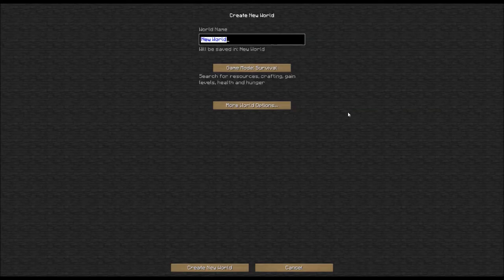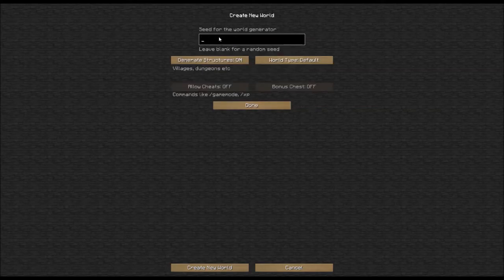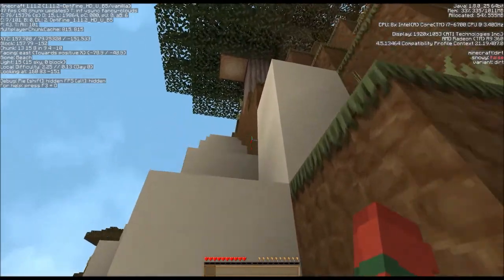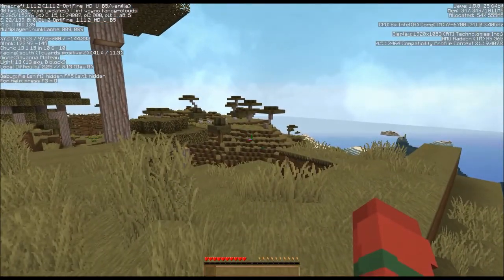MHMC-Season 4-2017-Episode 1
I'm excited to start into Season 4 of Troy's Minecraft Hardcore Museum Challenge. I'd love to actually finish this year's challenge, but even if that doesn't happen, I know I'll have fun--not just doing my own series, but watching the other participants work through their series. I'd also like to invite those of you who have never tried this before, to give it a try (anytime this year...start now or later...just start)! It's loose, it's fun, it's great, and...THAT BELONGS IN A MUSEUM!!!

Rules: (1) Create a new, random map, to play in Hardcore only; (2) No sleeping; (3) No staying overnight in a house you didn't build; (4) No trading with Villagers; (5) No looting chests found anywhere; (6) (added by me) No crafting of the Moss Stone, Dark Prismarine, Bone, or Magma Blocks...they must be FOUND AND MINED in order to be displayed.